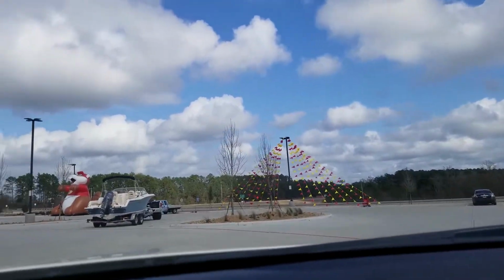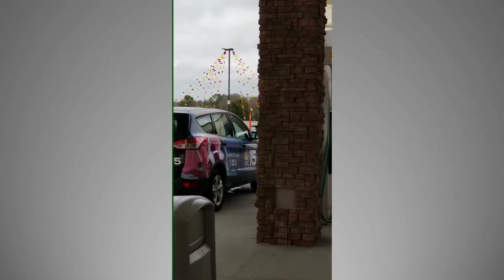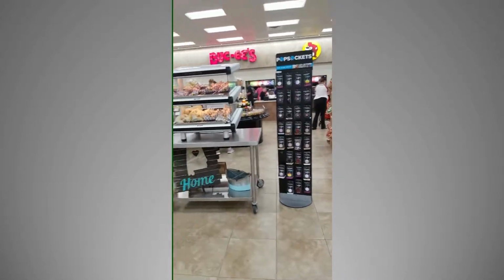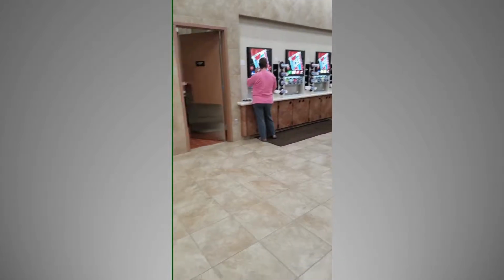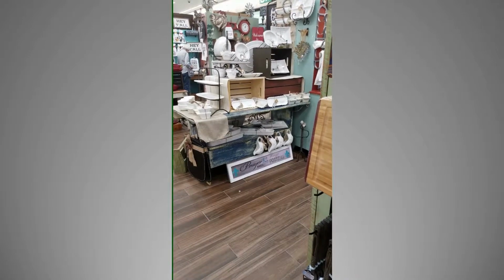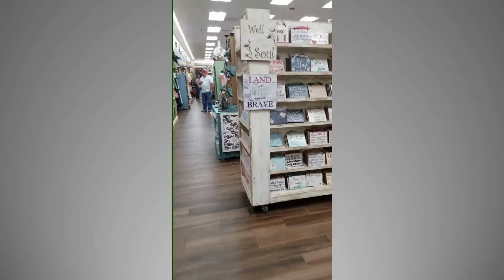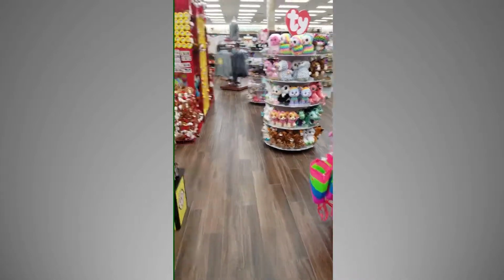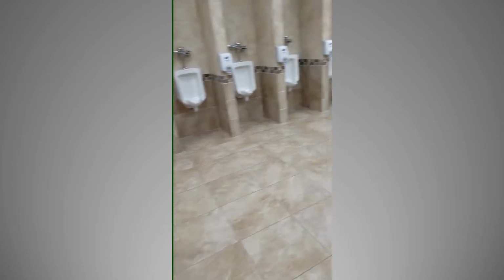Buc-ee's ALABAMA winter 2019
Look at the biggest convenience store in the world